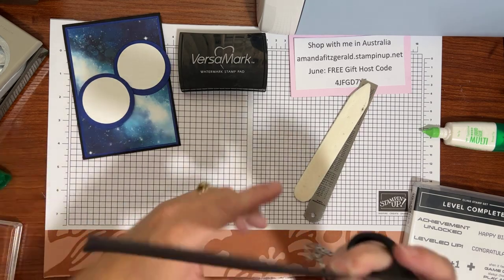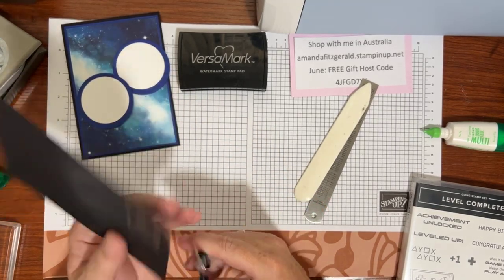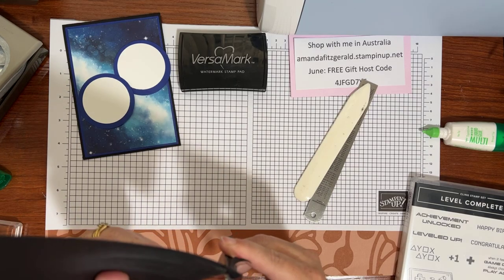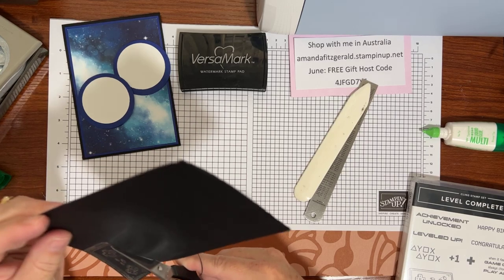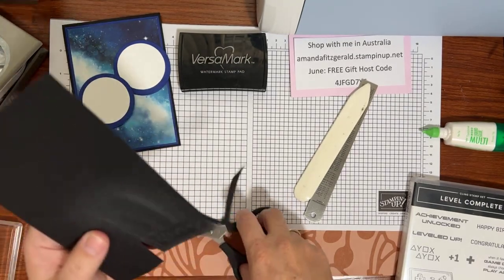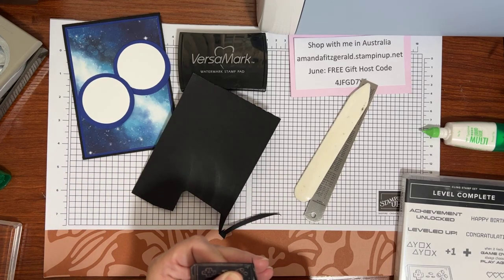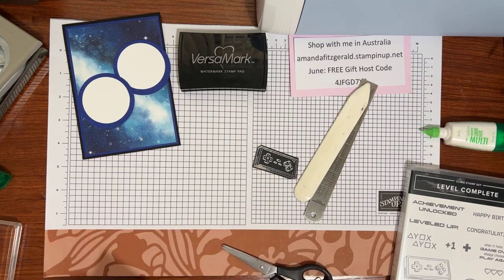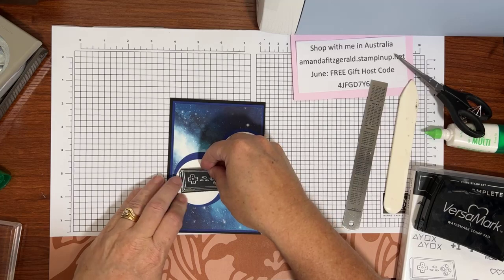Level Complete Stamp Set cards for girls and boys and their love of gaming.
Surprise and apologies I had to do my live card making demonstration earlier today. but I had some fun creating some girls and boys gaming cards. Do you have some children in your family and friends that would love a card like this check out the video. Enjoy !!! Comment and say hello would like to know if you liked how the cards turned out…..